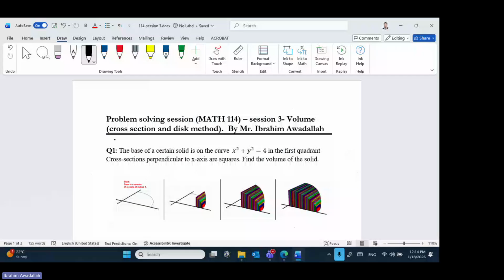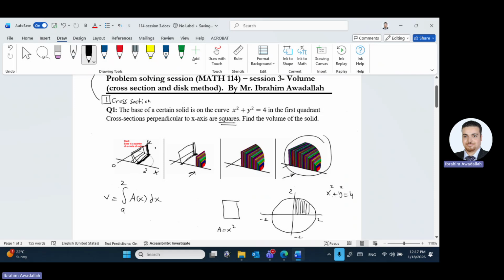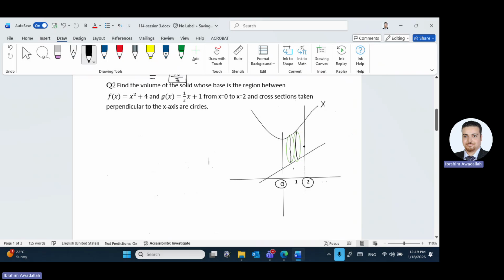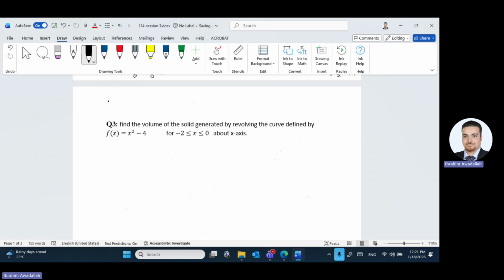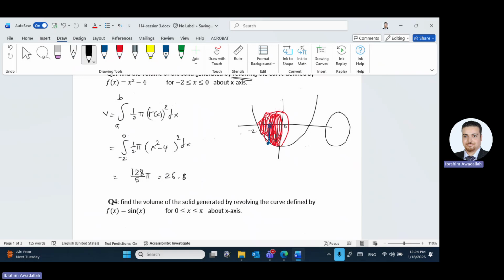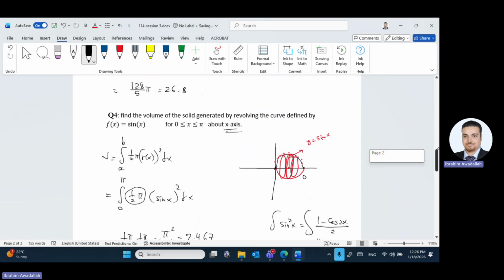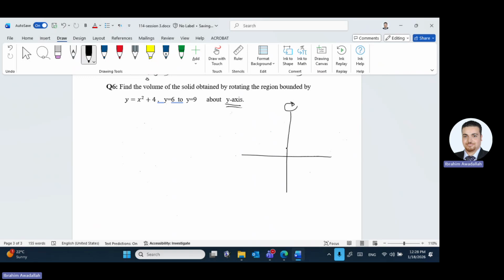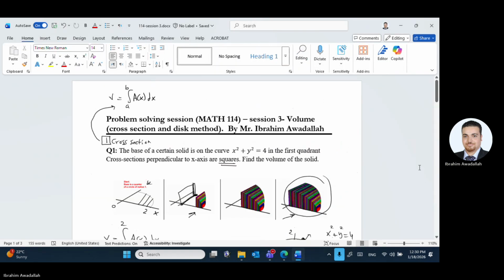Calculus II - lecture 2(Volume - Cross section & Disk method) American university of Ras Al-Khaimah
in Q2, Q3, Q4, Q5 and Q6 there is extra 1/2 multiplied in the formula so the final answers are
in Q2 is 233/30 pi, Q3 is 256/5 pi, Q4 is 1/2 pi^2, Q5 is 128 pi, Q6 is 21/2 pi